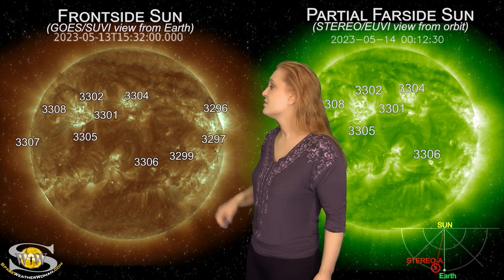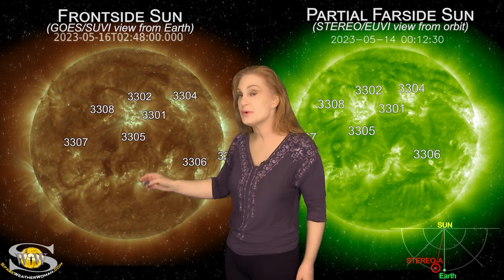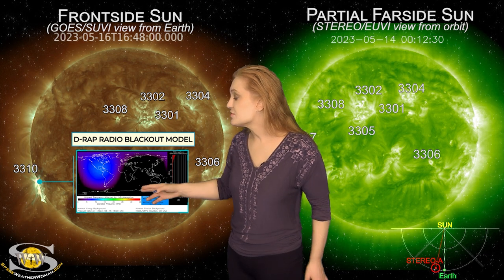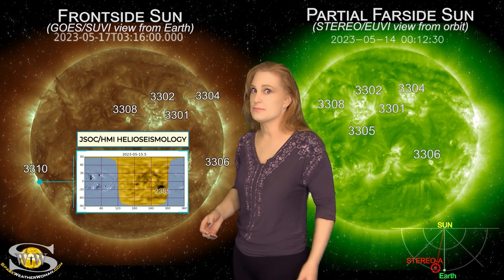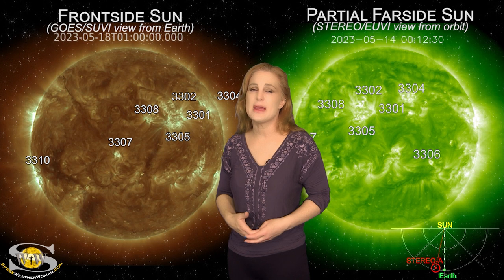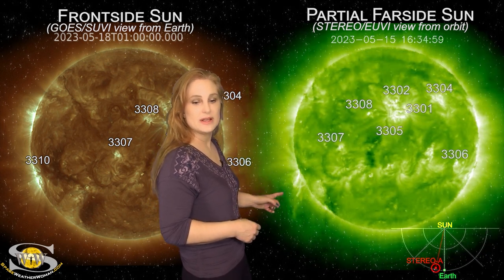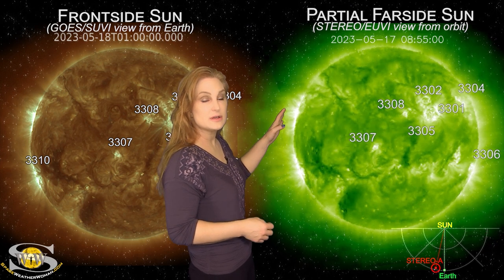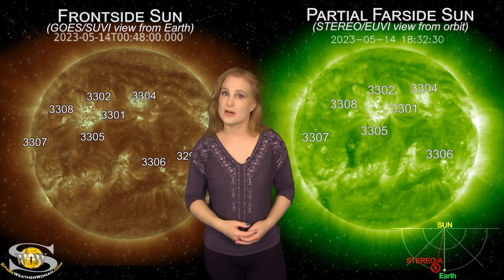Impressive X-Class Flare causes Radio Blackout // Space Weather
In this week's Space Weather update, Dr. Tamitha Skov shows us how the Sun's activity has been ramping up after a slower start to the week.

Thumbnail Image(s) Credit: NASA